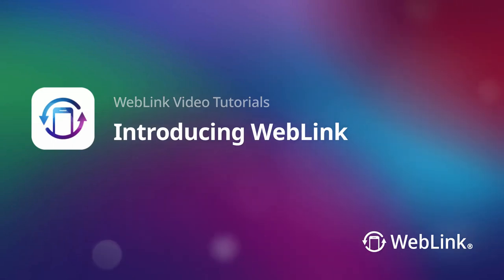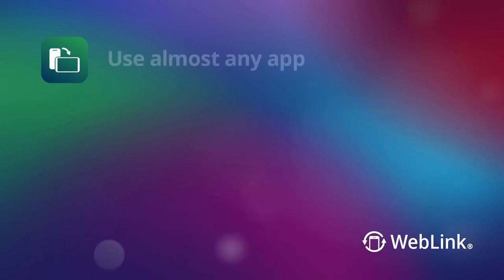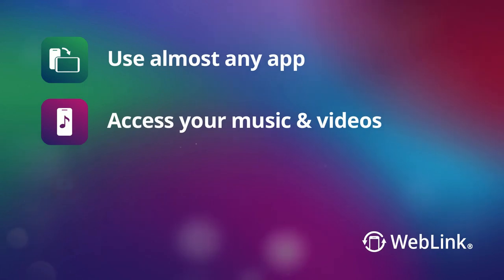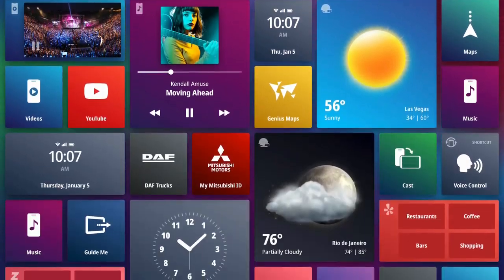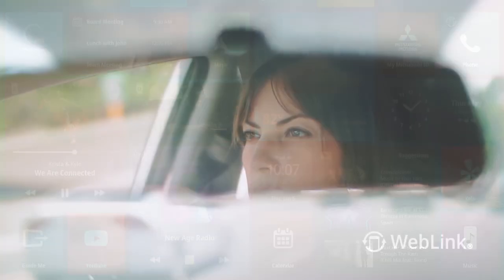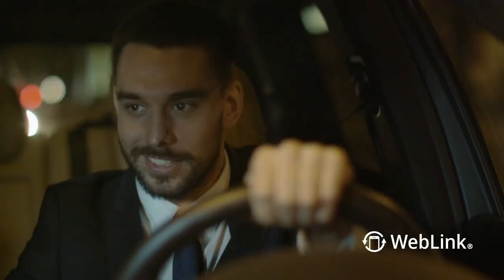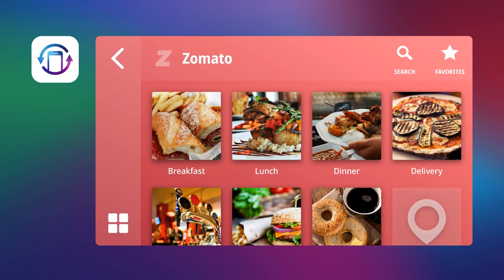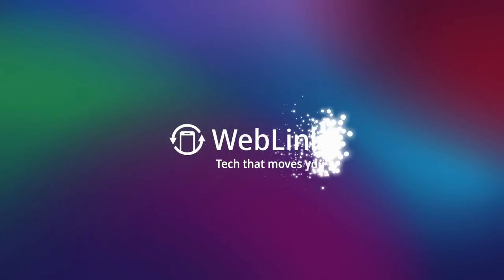Introducing WebLink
WebLink converts your vehicle into a connected car, allowing you to safely and easily enjoy your favorite smartphone apps on the go. Personalize your experience with any vehicle, anytime, anywhere.